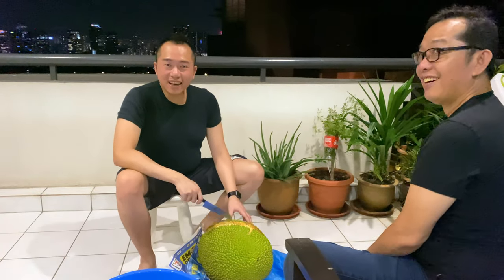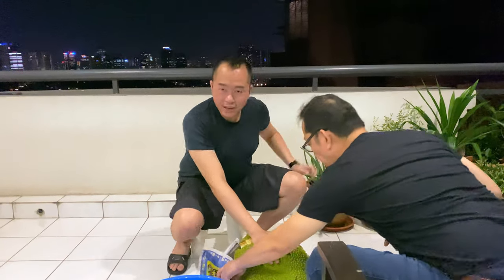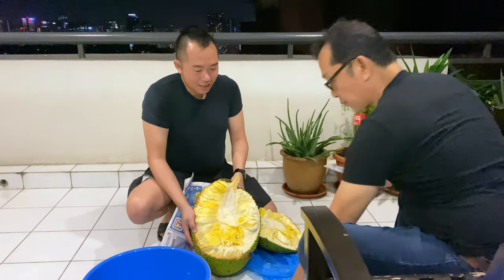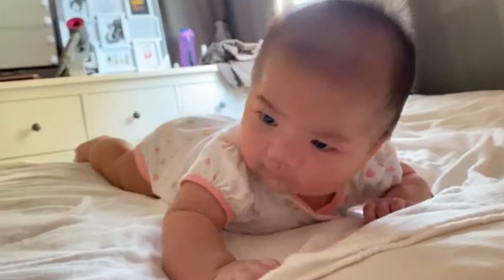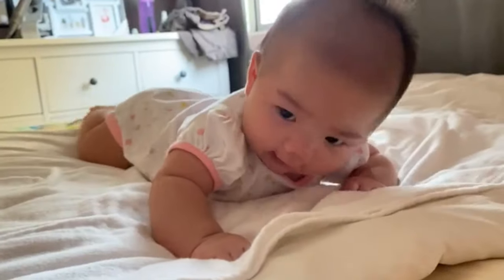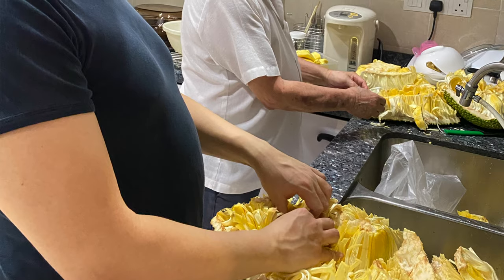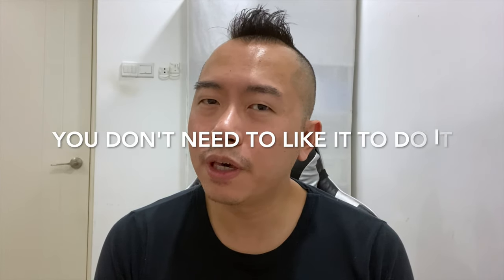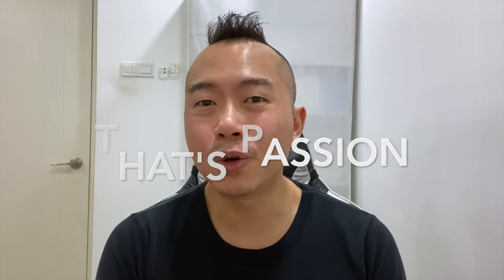My First Time (Important Family Lesson At The End) - How To Open Nangka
During my visit to my parents, I was asked to open nangka... it was my first time and I was totally lost... but I learnt something else in this experience... (Watch till the end)

👉Freelance Online (Malaysia)!

👉Auto-Generate Quality Leads!

👉 Our E-Learning Platform!